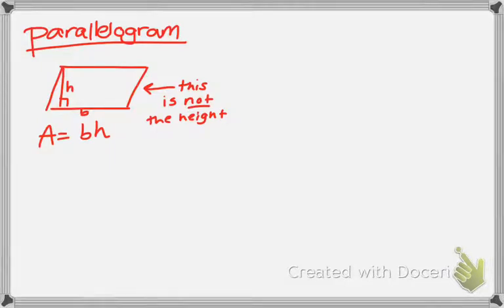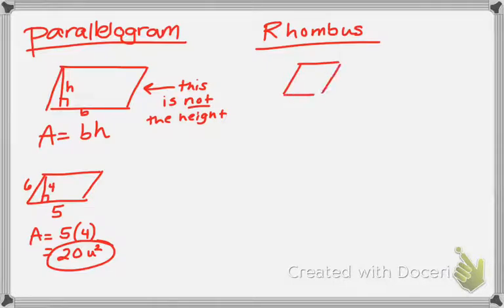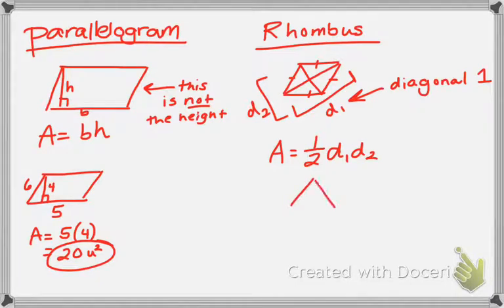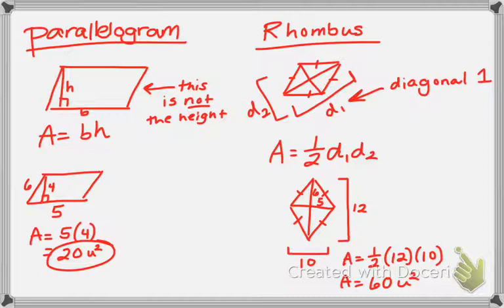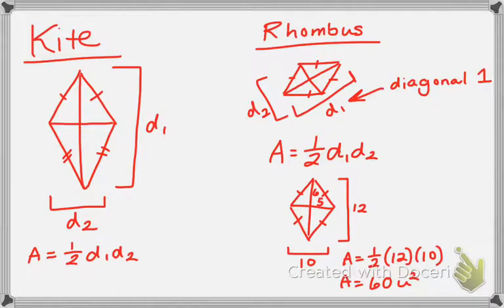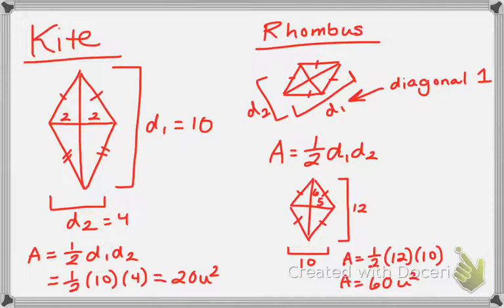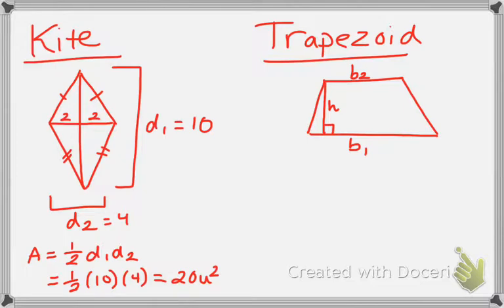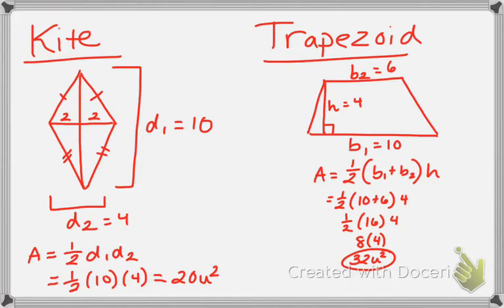Area of Quadrilaterals Notes